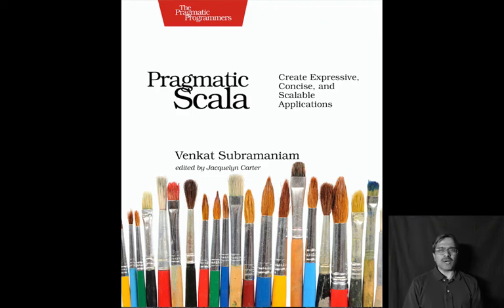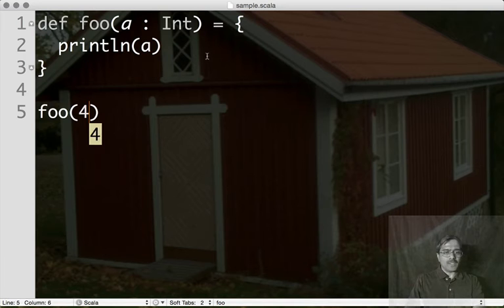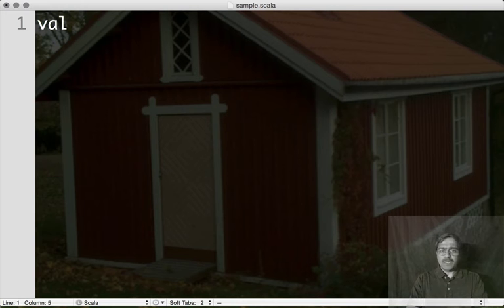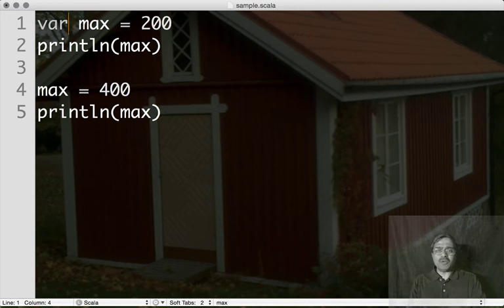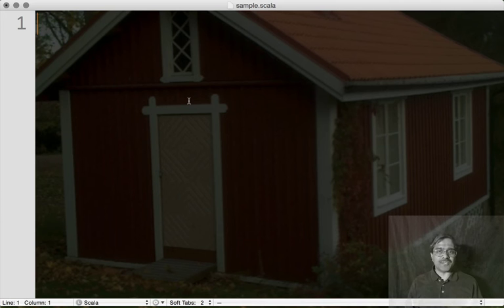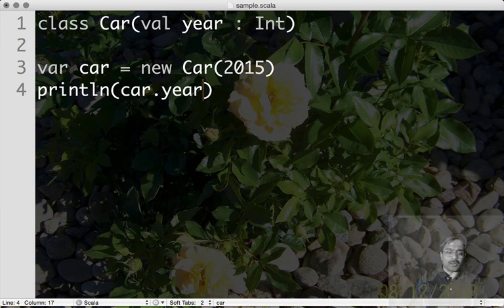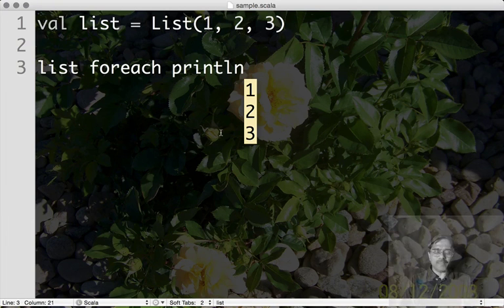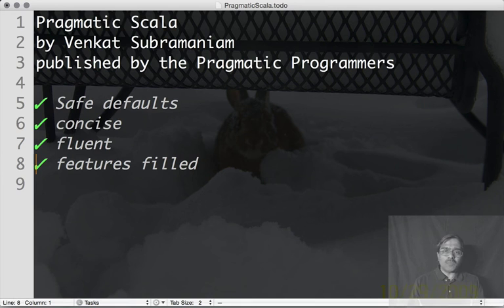Pragmatic Scala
Our industry is moving toward functional programming, but your object-oriented experience is still valuable. Scala combines the power of OO and functional programming, and Pragmatic Scala shows you how to work effectively with both. Updated to Scala 2.11, with in-depth coverage of new features such as Akka actors, parallel collections, and tail call optimization, this book will show you how to create stellar applications.